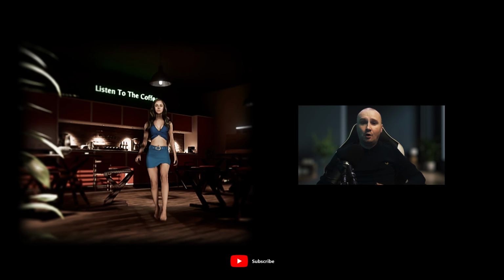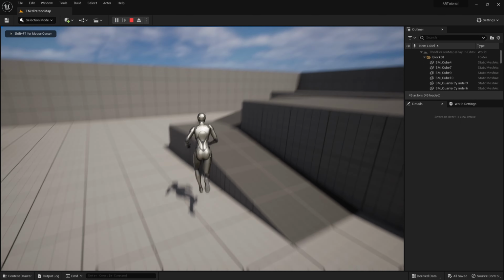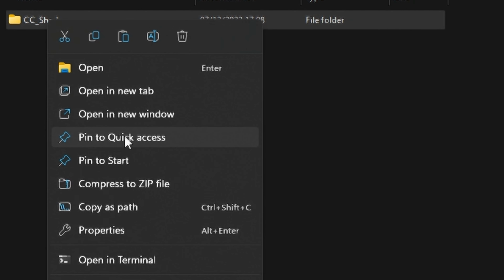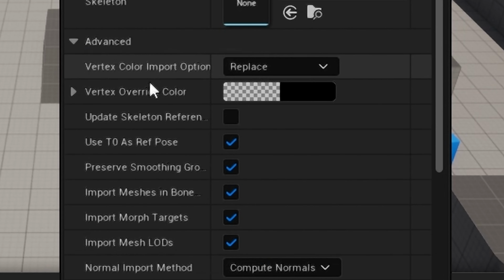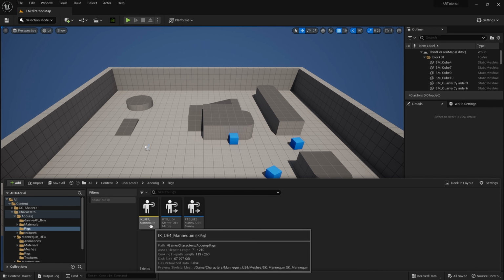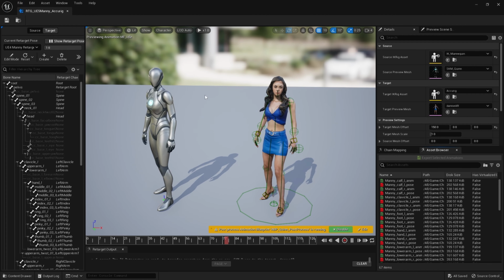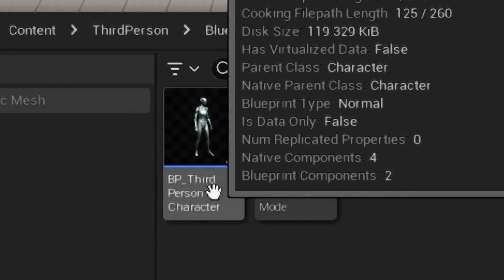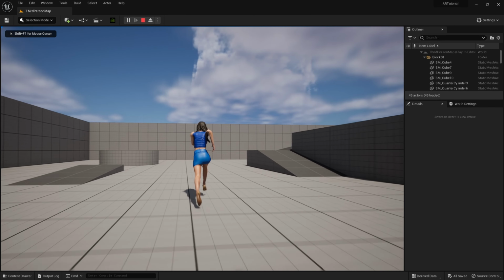AccuRIG & Character Creator 4 - THIRDPerson in UnrealEngine 5.1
Following of my most popular tutorials of last year,
In this tutorial we learn how to use your accuRIG or CC4 Character as the Thirdperson Character inside UnrealEngine 5.1